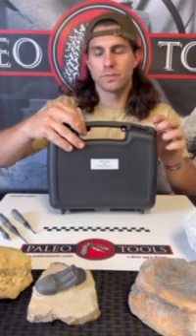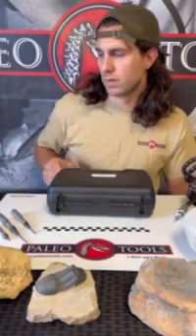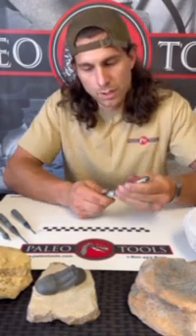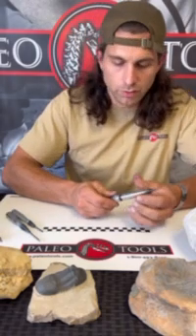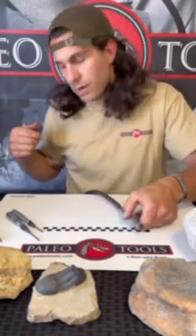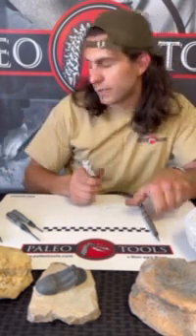How to use your new ME-9100 for fossil prep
This tutorial shows you how to disassemble and oil the ME-9100